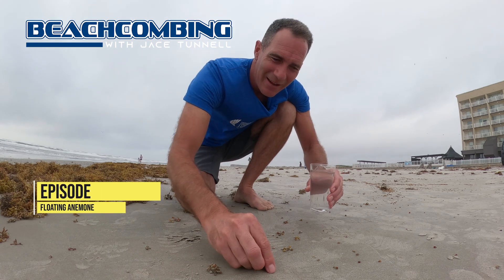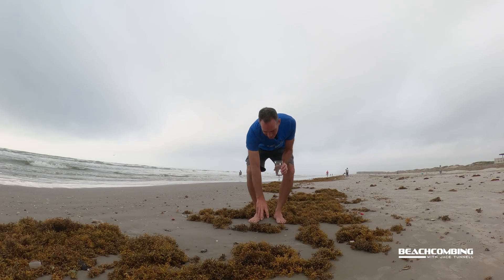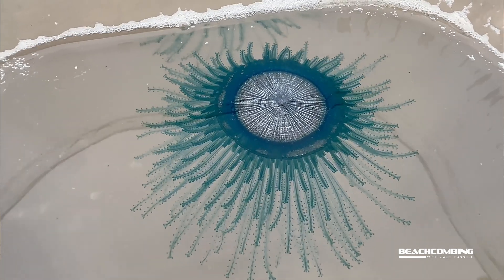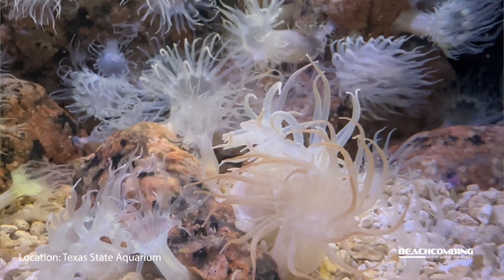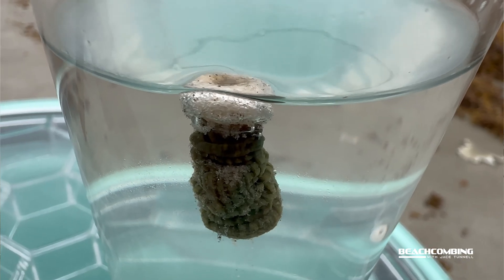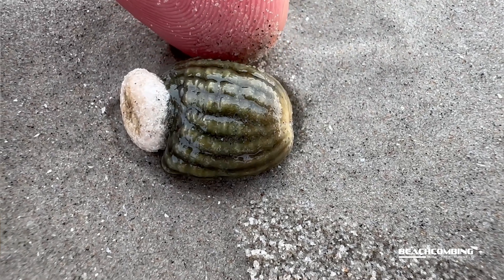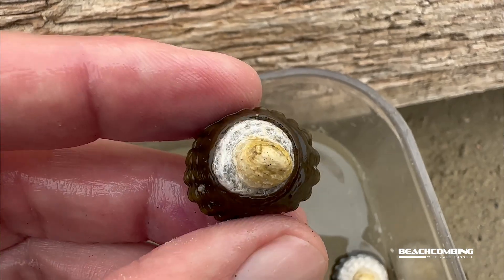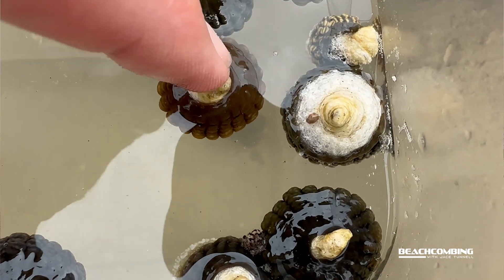Beachcombing - Floating Anemone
We've had some interesting looking animals washing in lately that look similar to bird poop. These are actually floating sea anemones with a genus name of Actinecta. They float upside down, with a bubble raft to help them float at the surface. Watch this episode of Beachcombing with Jace Tunnell to learn more about this amazing creature.

Special thanks to Texas State Aquarium for video access.